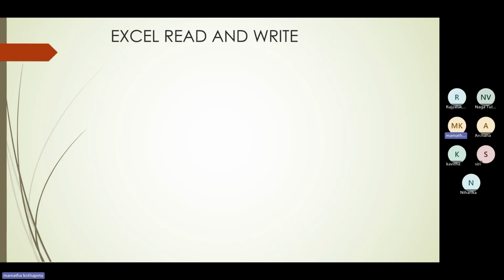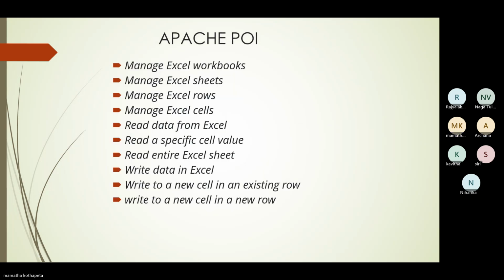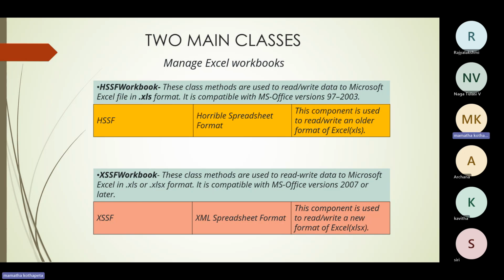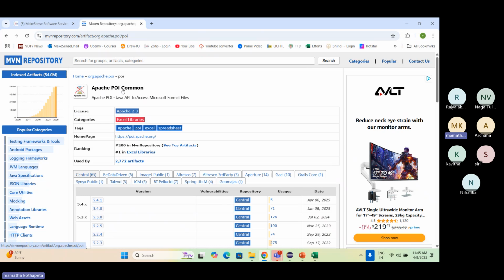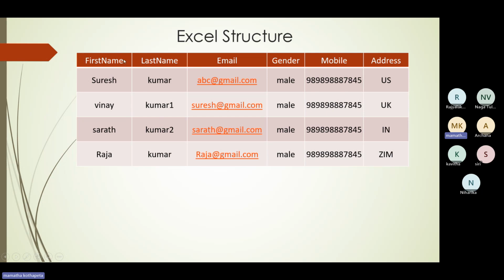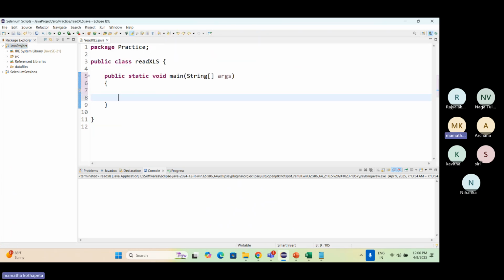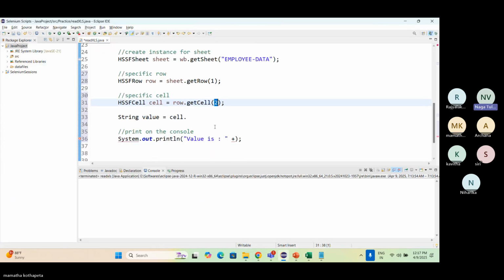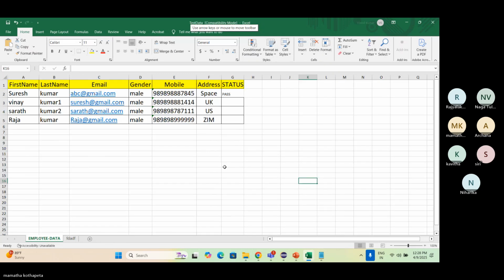Selenium Course Day 21